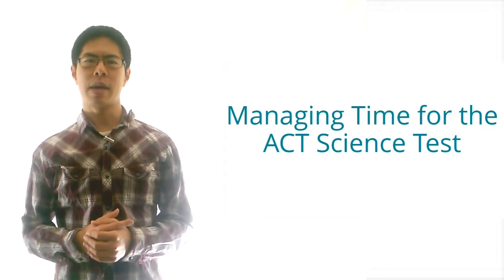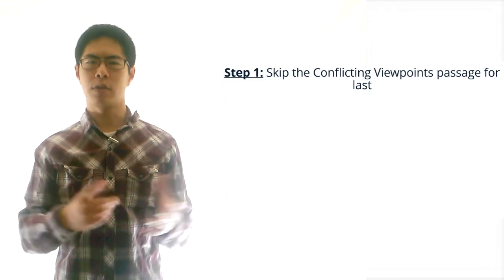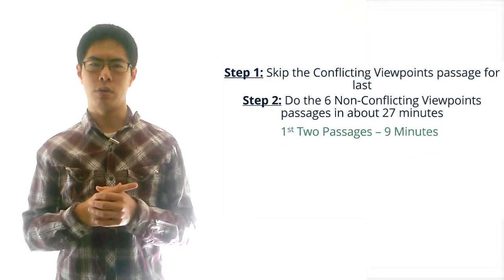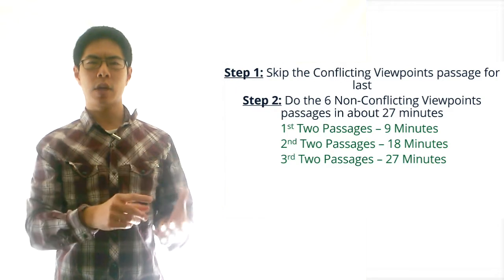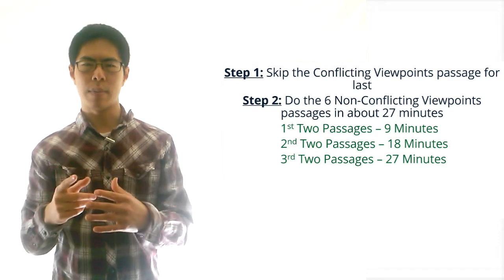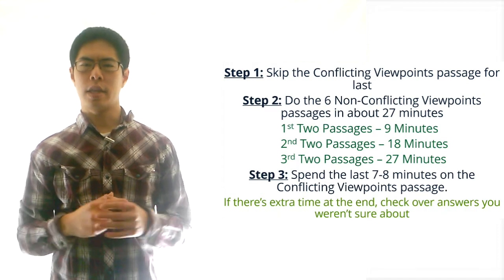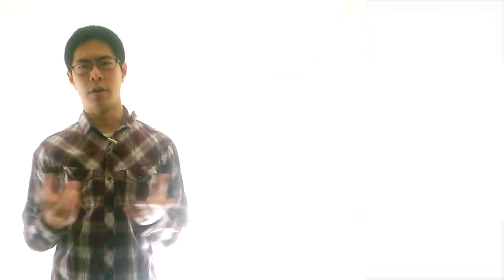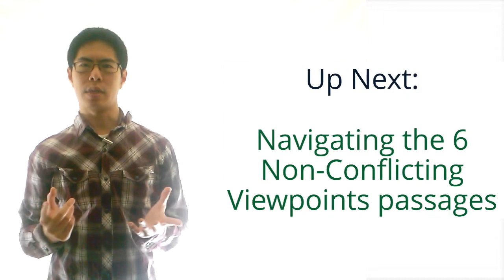Best ACT Science Strategies, Part 3 - Managing Time Between the 7 Passages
Learn the best strategies for the ACT science test. In this video, we talk about the best way to manage time between seven passages that show up in random order.